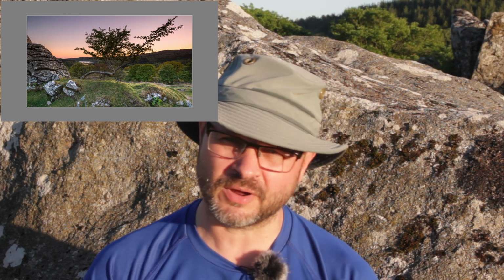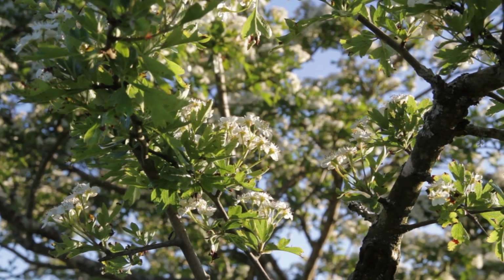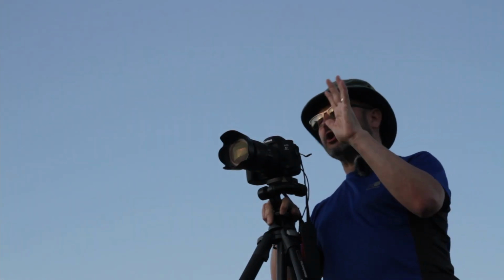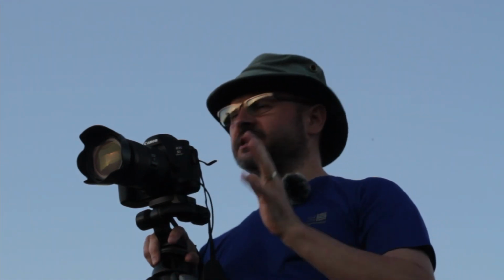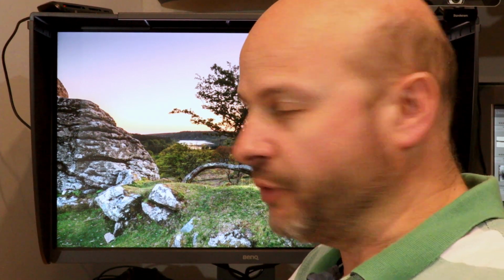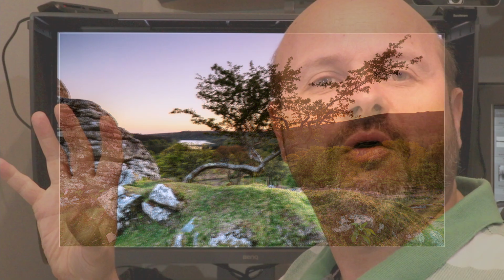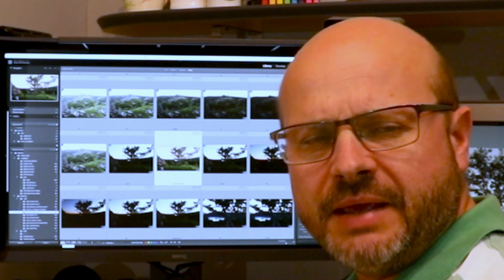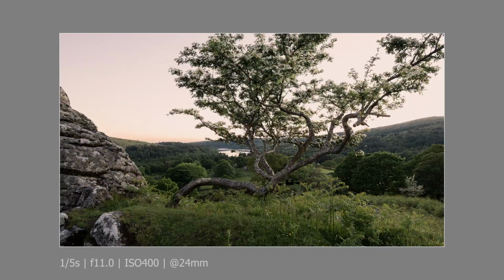IMPROVE Your LANDSCAPE PHOTOS Visit Old Locations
You don’t have to find new locations to get better at Landscape Photography. By revisiting your old Landscape Photo’s and reshooting you will see your progression and improve your portfolio of work.

I'm taking you back to a location I visited a couple of years ago. And although I was happy enough with the photographs I took. I knew the location had much more to offer. During my original shoot, there was an important ingredient missing.

I found Going back and visiting my  Landscape Photographs and reshooting them was really interesting. How I look at scenes differently, find alternative compositions, How my editing has changed to let the voice of the Landscape Speak for itself.

Chapters:

00:00 Introduction: Visiting Old Landscape Photography Locations
02:51 The Frist Landscape Photograph - A New Composition
07:23 Can I Improve on my original photograph
08:49 The New Photograph Hawthorn Tree with blossom
10:42 The Bonus Photograph a Different Composition
11:05 Thanks For Watching, Please subscribe & comment.

If you like my work, enjoy my content and want to help me keep going then please consider “buying me a coffee”. The content isn’t free, my photography needs to support itself. Everything goes back into making more content and better than before, you can use this link: